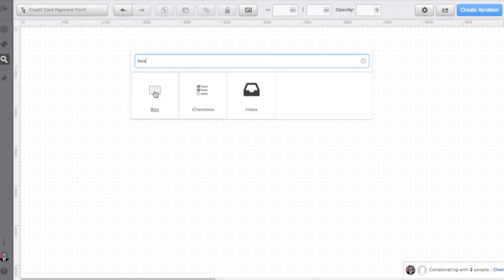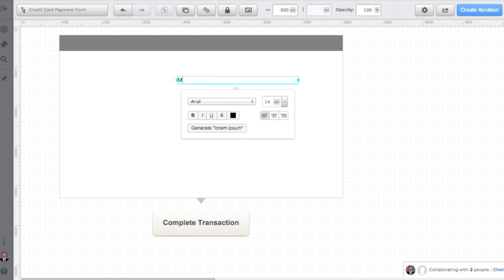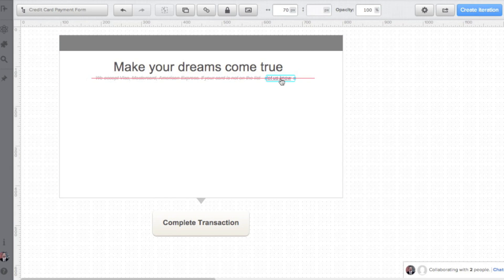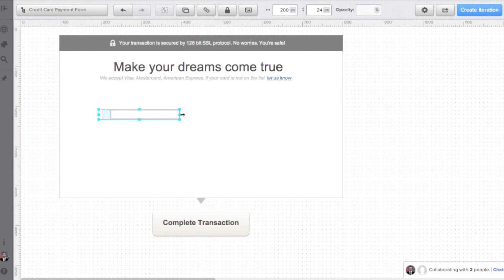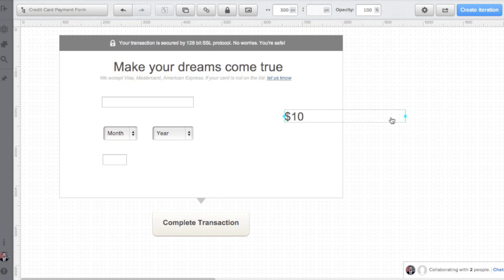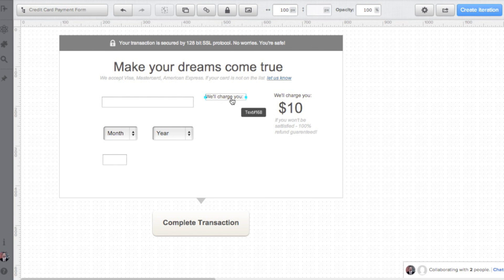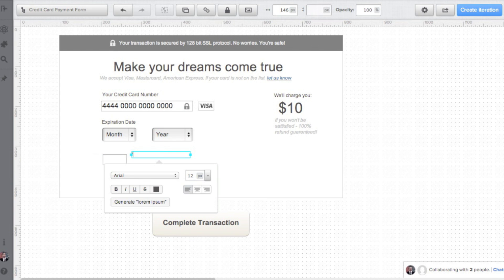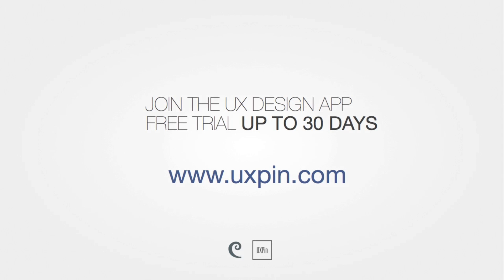Ultimate UX Design of Credit Card Form